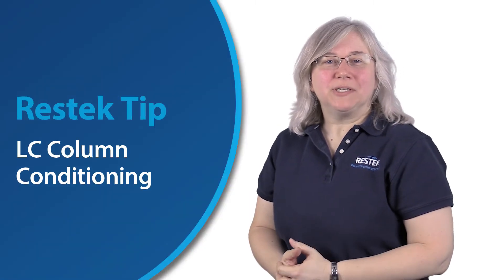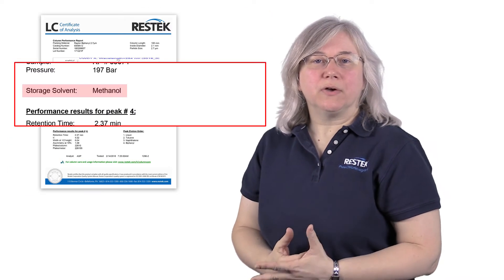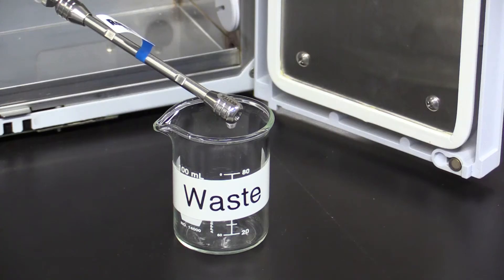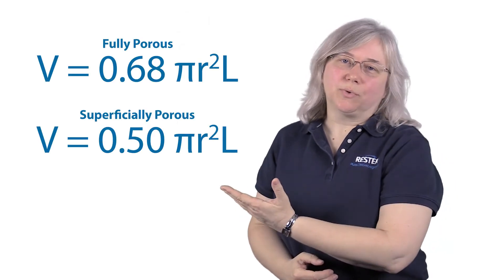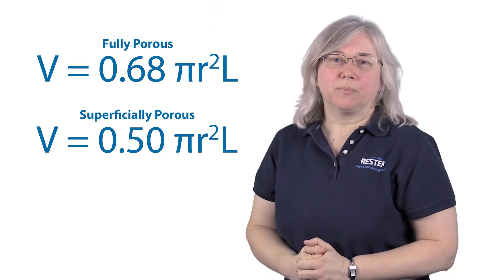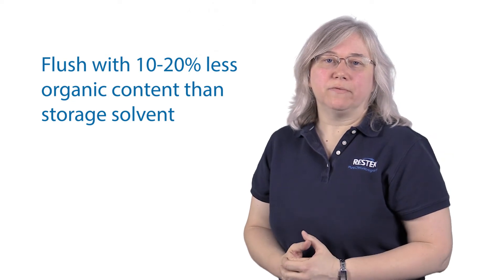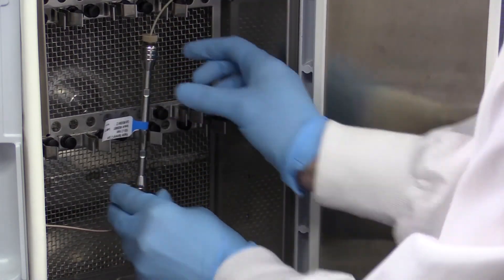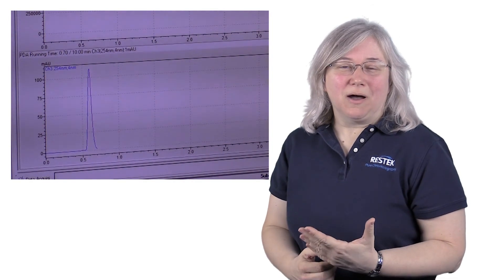LC Column Conditioning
Clean, stable baselines are critical to good liquid chromatography, and properly conditioning your LC column is a helpful way to ensure a good baseline. You’ll need to flush out the storage solvent and equilibrate the column to your solvent mixture, and you may need to use an intermediate solvent to ensure complete mixing and flushing.

Additional Resources

Do reverse phase HPLC columns really need conditioning?